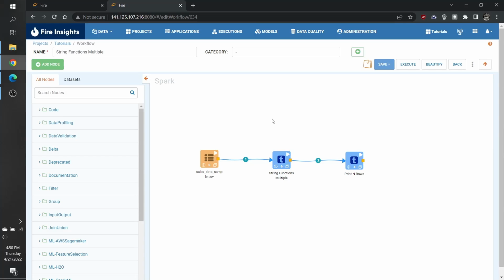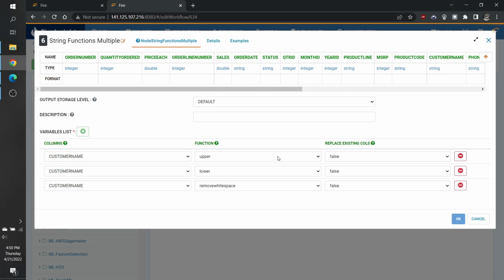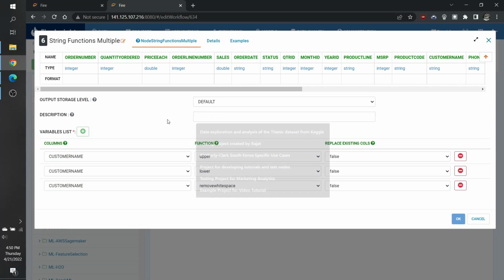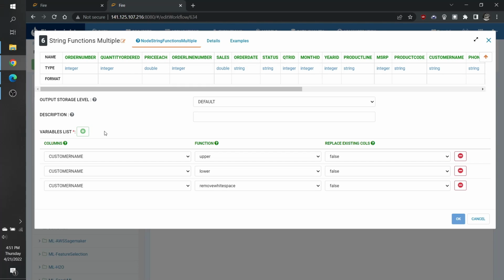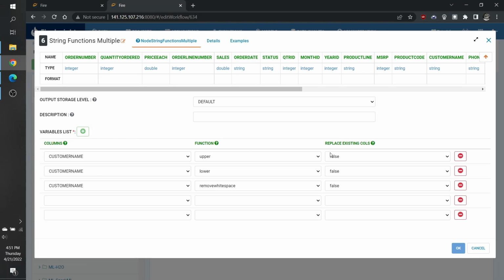How to Use the String Functions Multiple Node | Data Transformation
This video features a tutorial on how to configure and use the String Functions Multiple node in Sparkflows with the help of a simple workflow.

In Sparkflows, the "String Functions Multiple" node is a data transformation node that allows the users to apply multiple string functions to one or more columns in a DataFrame. This node can be used for various data preprocessing tasks involving string manipulation, such as cleaning, formatting, or extracting information from text data.